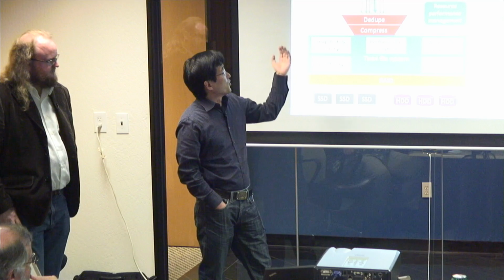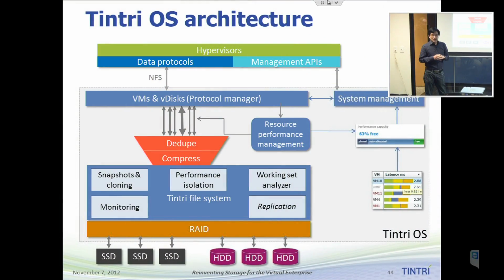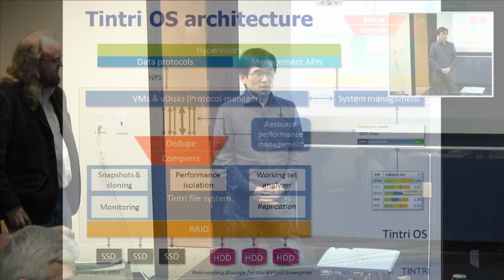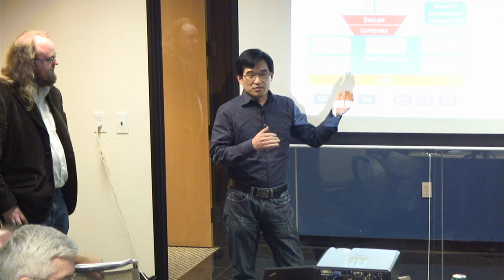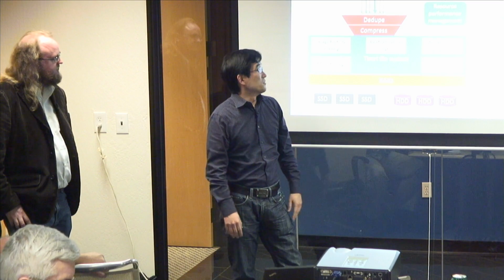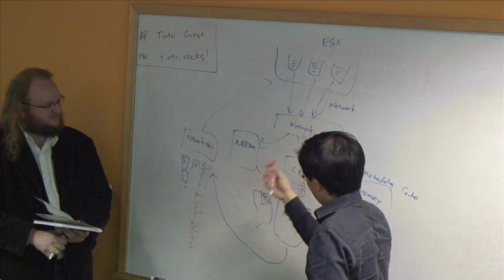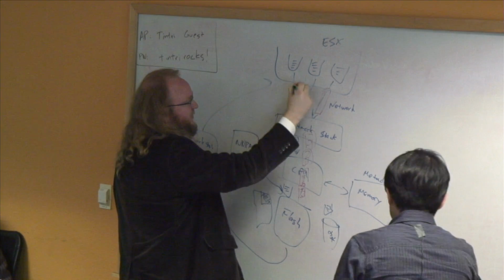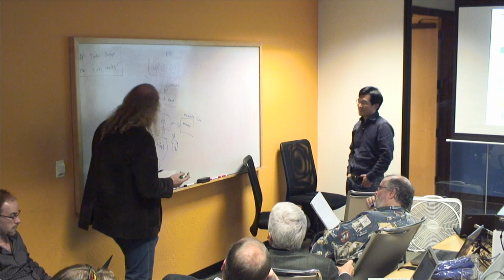Technical deep dive on the Tintri architecture and file system